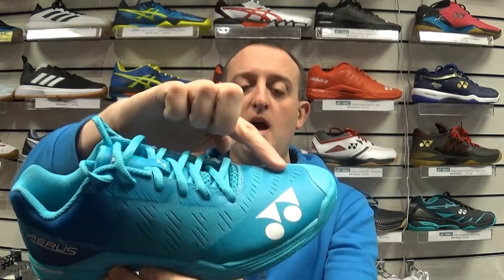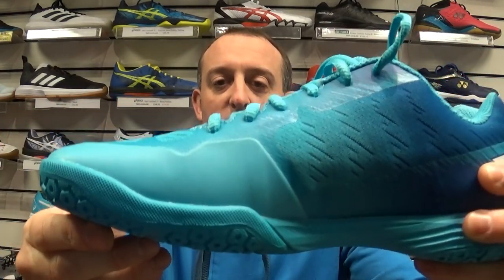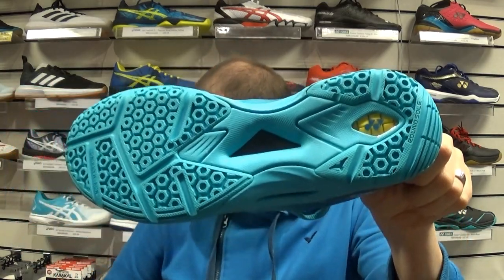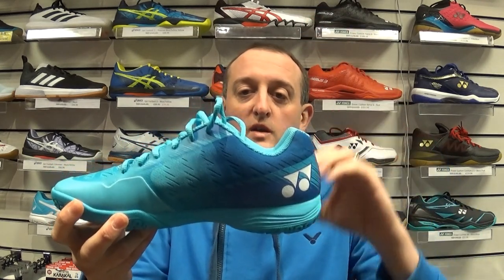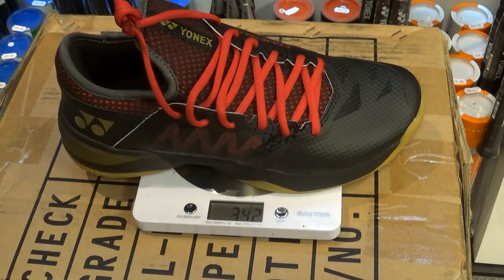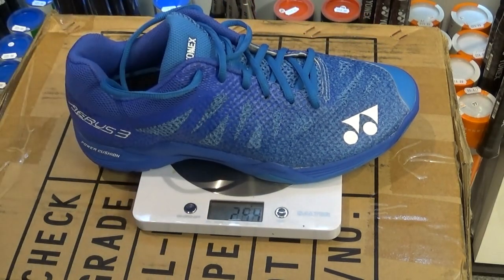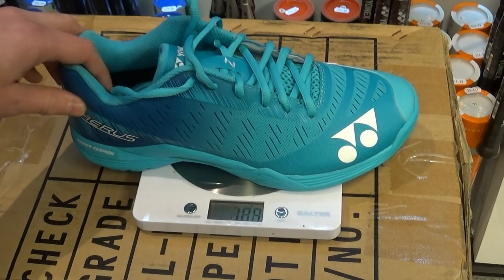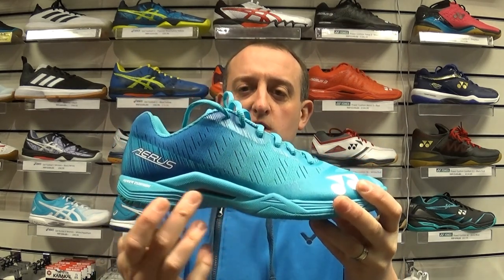Yonex Aerus Z first look - Lightest Yonex badminton shoe ever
Yonex have a new version of the Aerus badminton shoe called the Aerus Z. It's available soon and is the lightest badminton shoe they have ever made weighing in at just 250g. In this video, Ian the manager at ClubRackets.com explores all the features of the new shoe.

How to choose a Yonex Badminton Racket?

We have a huge range of Yonex, Li-ning, Victor and more badminton equipment in store and available to order online.

yonex aerus shoe Sign up to our monthly newsletter for exclusive discounts and giveaways.